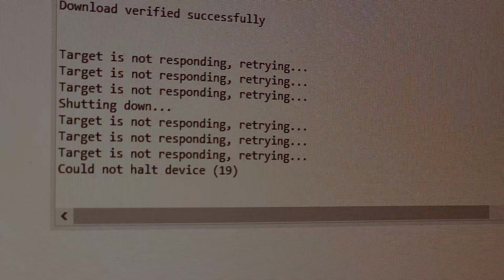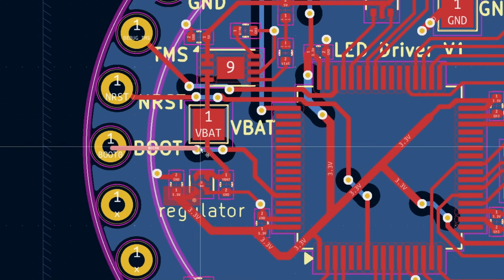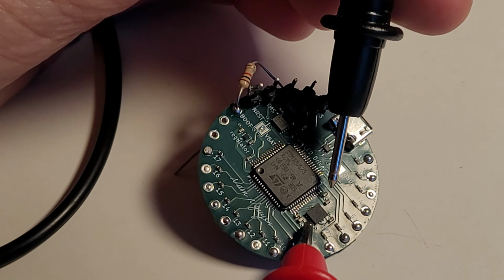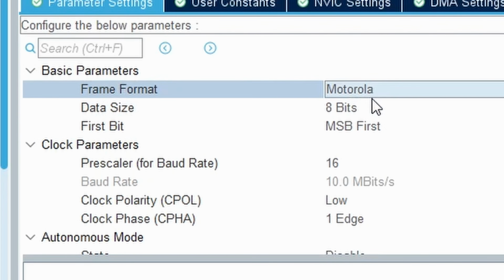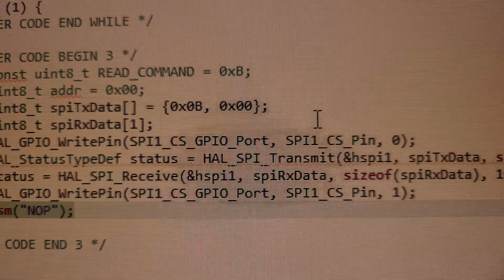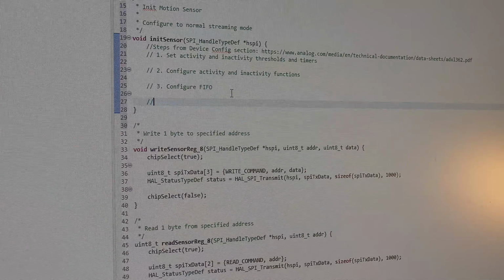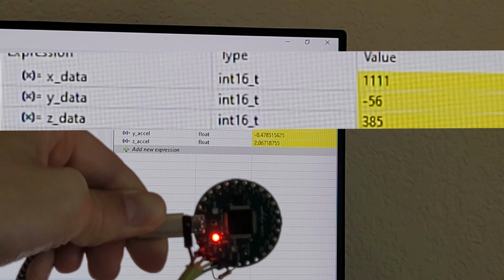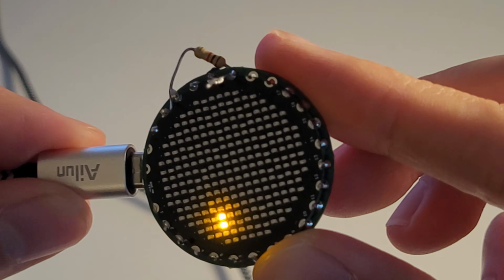Testing the Sensor - Making My Fluid Sim Pendant (Episode 2)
My journey in recreating fluid simulation pendant

subs: 171